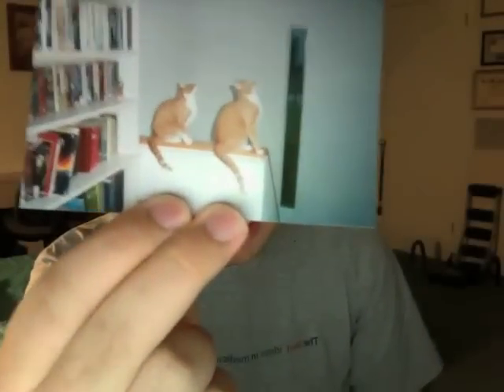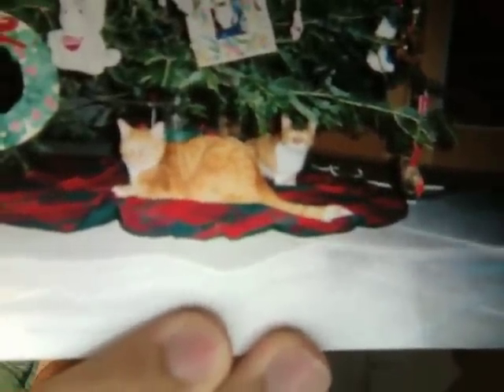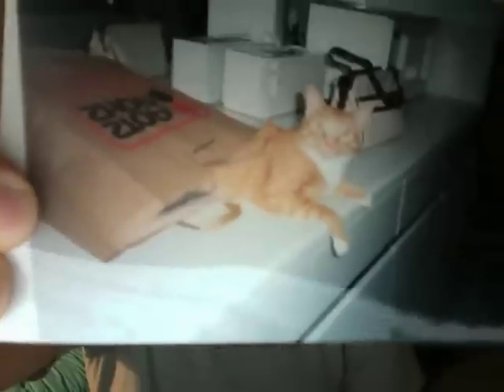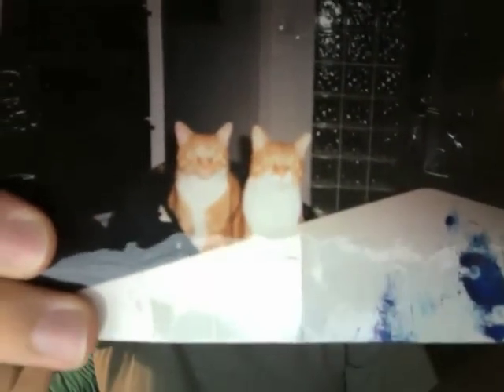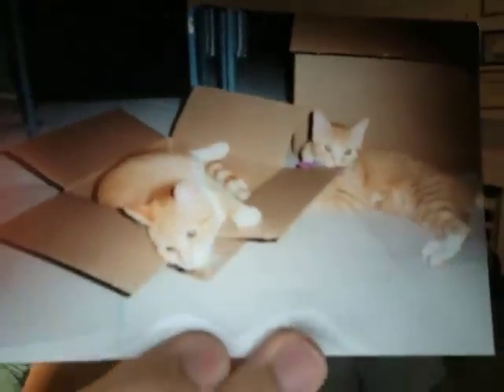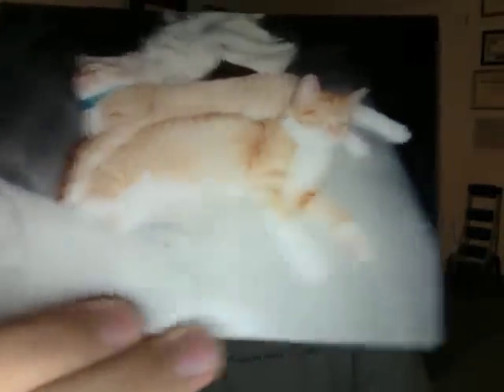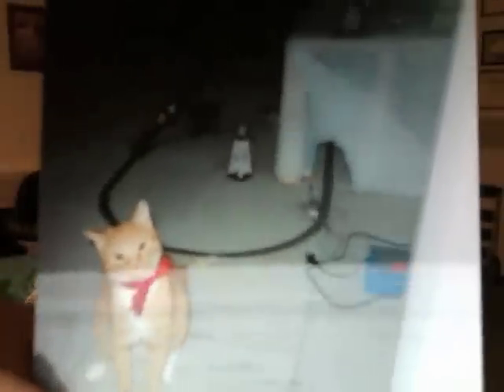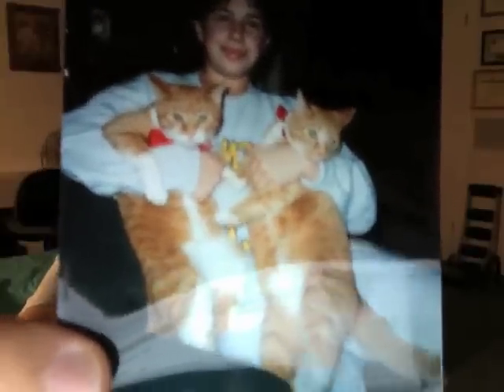Stripes: Pictures and Memories.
Me showing a few of the many pictures we have of our departed pet, Stripes.